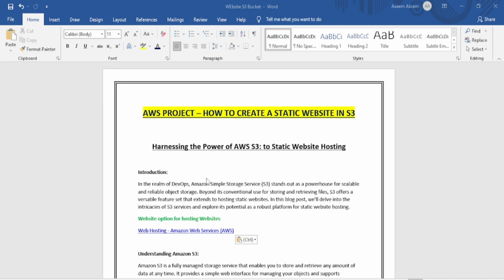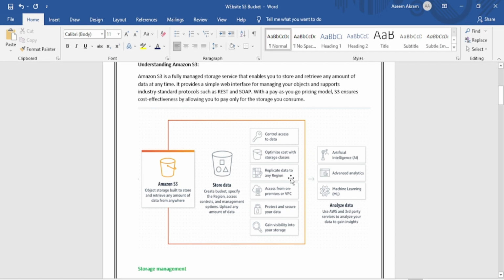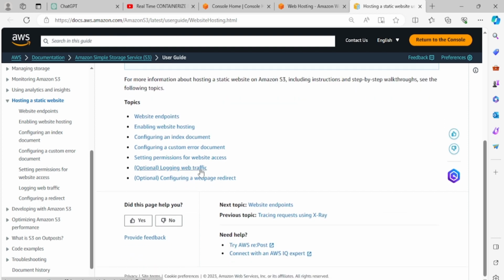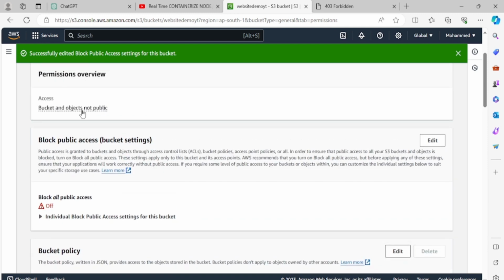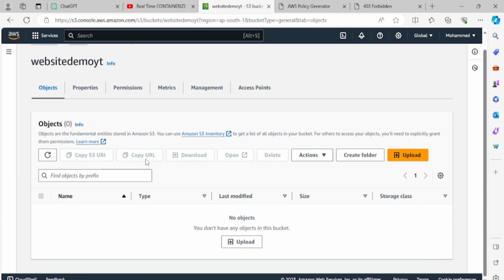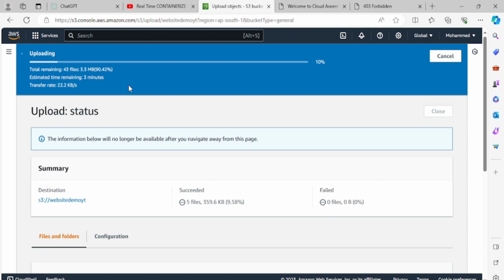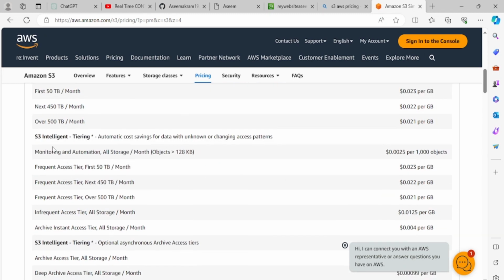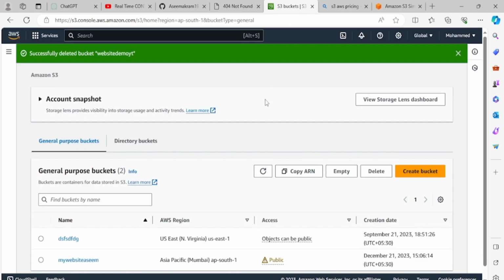AWS Project | How to create a Static Website with Amazon S3 Service | Step-by-Step Guide (Free)"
"AWS Project Tutorial - Building a Static Website with S3 | Step-by-Step Guide (Free)"

Follow Document link of this tutorial in the GITHUB

Description:
🚀 Dive into the world of cloud computing with our latest AWS project tutorial! In this step-by-step guide, we'll show you how to create a stunning static website using Amazon S3, the Simple Storage Service, and the best part? It won't cost you a dime!

🔧 Whether you're a beginner looking to enhance your AWS skills or a seasoned developer exploring new ways to host websites, this tutorial is tailored for you. We'll walk you through the entire process, from setting up your AWS account to deploying a fully functional static website.

🌐 What you'll learn:
1️⃣ AWS Account Setup: Get started by creating your AWS account and setting up the necessary permissions.
2️⃣ S3 Bucket Creation: Learn how to create an S3 bucket, the backbone of your static website hosting on AWS.
3️⃣ Website Content Upload: Upload and manage your website's static files efficiently in your S3 bucket.
4️⃣ Bucket Policy Configuration: Ensure secure access to your website by configuring the right bucket policies.
5️⃣ Website Deployment: Explore the various methods to deploy your static website and make it accessible to the world.

💡 No AWS experience? No problem! We'll explain each step in detail, making it easy for you to follow along and grasp the fundamental concepts.

🆓 Worried about costs? Fear not! We've optimized this project to use AWS Free Tier resources, so you can practice and deploy your website without spending a penny.

🎓 Ready to level up your AWS skills? Join us on this educational journey and create your own static website on AWS today! Happy coding! 🚀🌐
Free DevOps Projects to build Your Knowlegde & portfolio

1. Real-time CI CD pipeline project | Website Jenkins CI CD , Github repos & auto trigger webhooks.

2. How to install jenkins on ubuntu ec2 instance , Integrate Github Repo , Pipeline trigger on AWS cloud

3. Real-time Dockerise NODE.js App deployment , Reverse Proxy , SSL certification on Domain , with Jenkins CI CD pipeline |Github Repo auto trigger webhook.

4. Real-time NODE.js App deployment with Jenkins CI CD pipeline|Github Repo auto trigger webhook.

This YouTube video provides a real-time walkthrough on containerizing a Node.js application, setting up Continuous Integration and Continuous Deployment (CI/CD) using Jenkins. The tutorial also covers deploying the application with a reverse proxy using NginX, configuring a custom domain, and implementing SSL for enhanced security. Follow along to learn how to streamline your Node.js application deployment process with modern DevOps practices.

5. How to Integrate GitHub PUBLIC Repository with Jenkins & webhooks Auto Deploy enable.

6. Deploy Nextjs Application on aws ec2 instance | How to install Nodejs & npm on Ubuntu O.S

7. Deploy HTML based static web application on Apche2 webserver AWS EC2

8. Deploy HTML based Mutltiple static web application with SSL certificate on Apche2 webserver AWS EC2

9. how to install postgresql 15 on remote Server ec2 | pgAdmin 4 complete guide 2023

 I Post Contents about hashtag
devops | hashtag